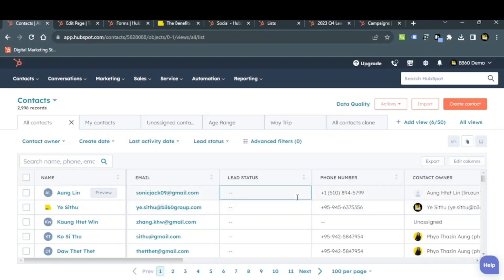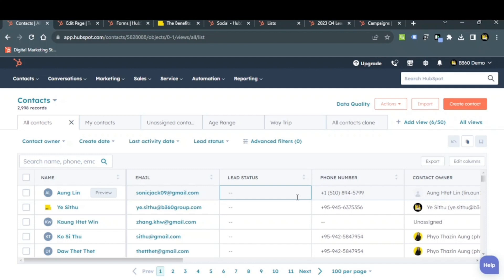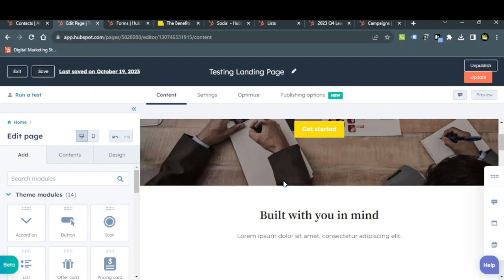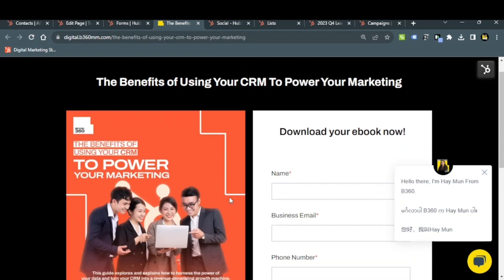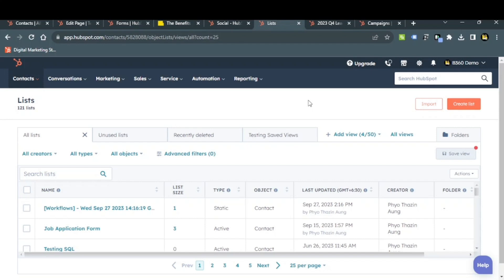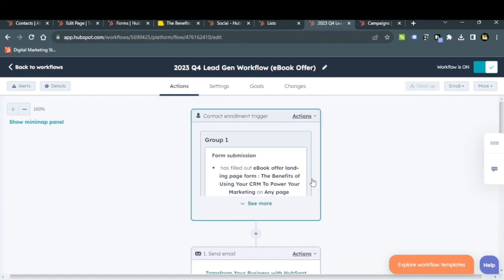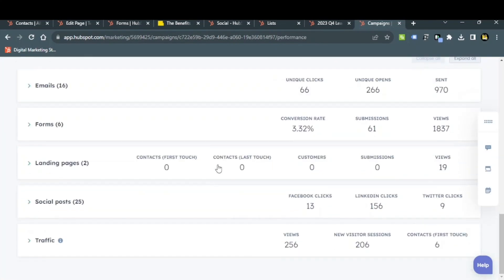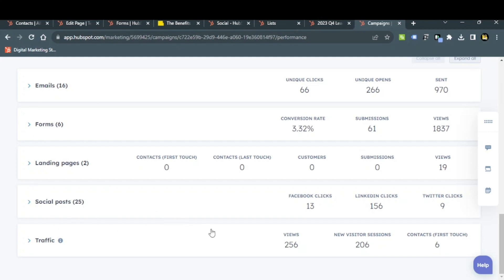How marketing managers can run effective lead generation campaign by HubSpot Marketing Hub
What is BEYOND360 Marketing Technology Firm?
BEYOND360 Marketing Technology Firm is your Marketing Technology Partner formed with 30+ Local talents with global best practices and skills in Branding, Integrated Marketing Campaigns, HubSpot CRM Implementation, and Website Development services.